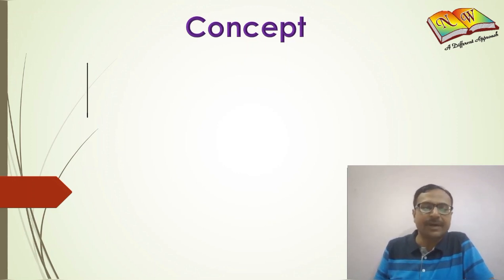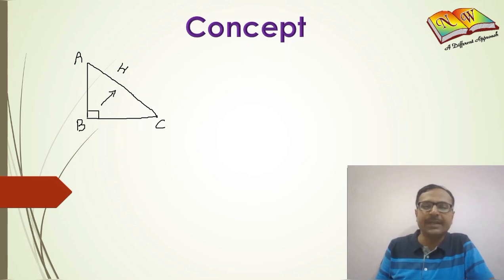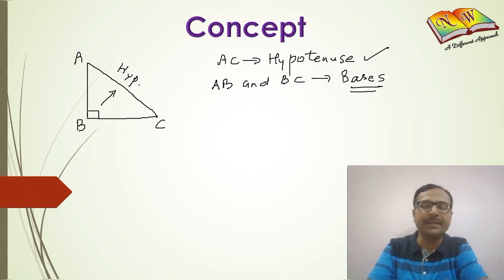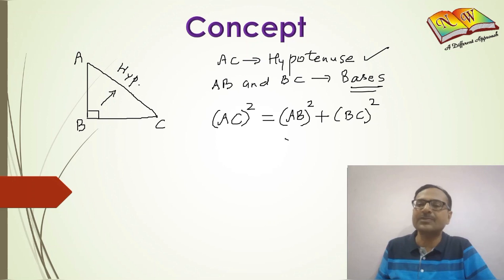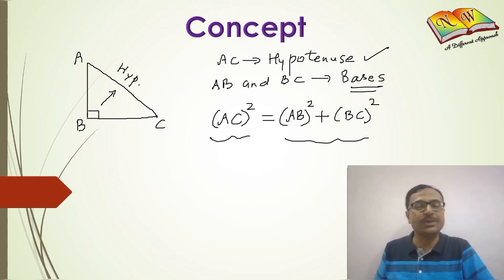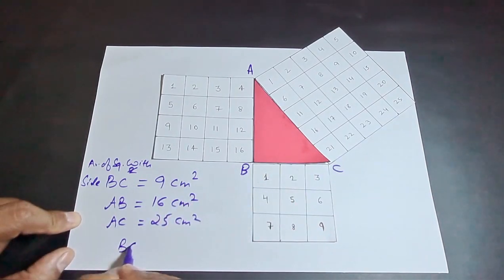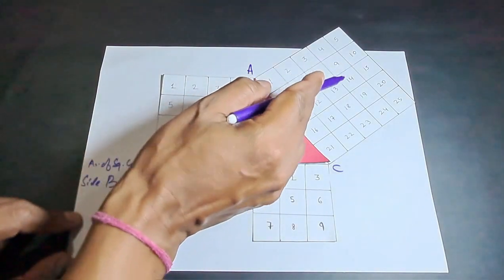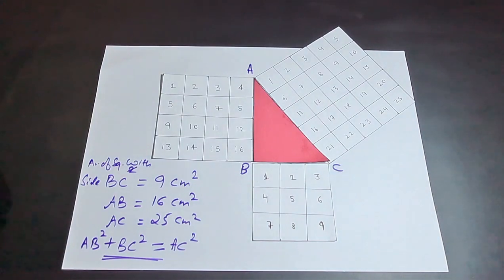Class 7th/Mathematics experiment/New Way publications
Topic:- verification of Pythagoras theorem